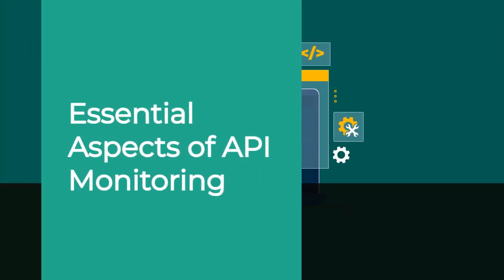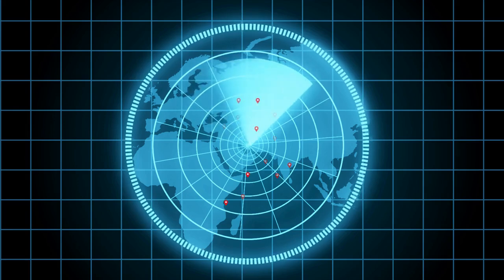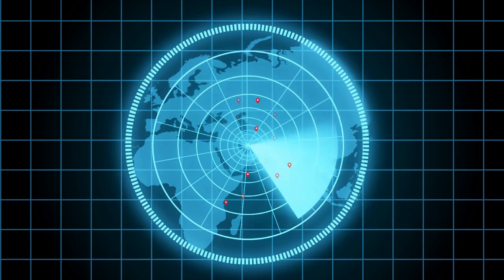API Monitoring : Keep Your APIs Fast, Healthy & Reliable!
Are your APIs ready for prime time? 🚀
In this video, we break down the Essentials of API Monitoring — from performance tracking and uptime checks to error rate analysis and alerting best practices. Whether you're building microservices, managing integrations, or scaling an enterprise system, API monitoring is your first line of defense against downtime and poor user experiences.

🎯 What you’ll learn:

Why API monitoring matters for modern apps

Key metrics to track (latency, availability, errors, etc.)

Tools & strategies for real-time API observability

How to set up alerts before users notice issues

Best practices for proactive monitoring at scale

Perfect for DevOps engineers, SREs, and developers looking to level up their monitoring game!